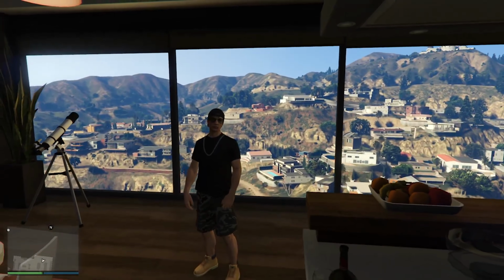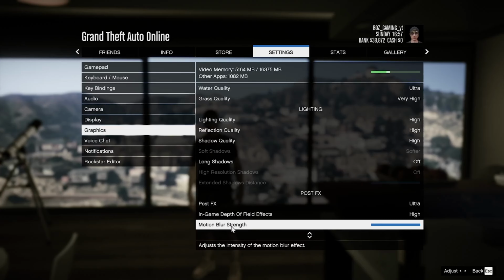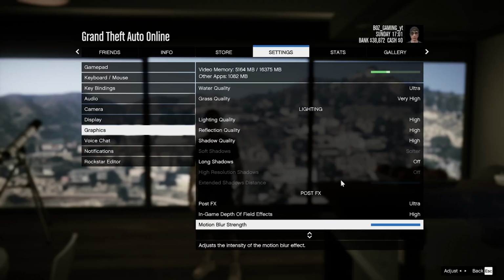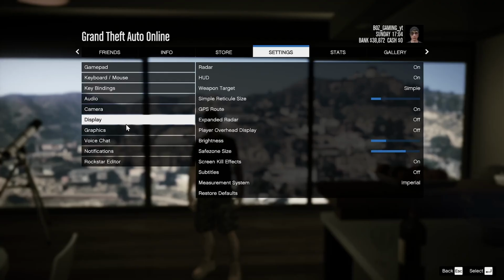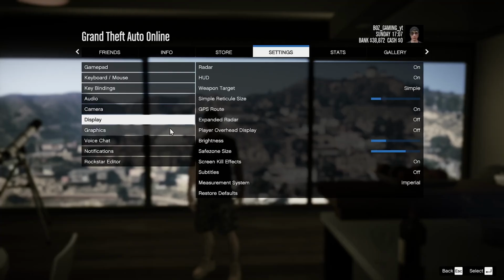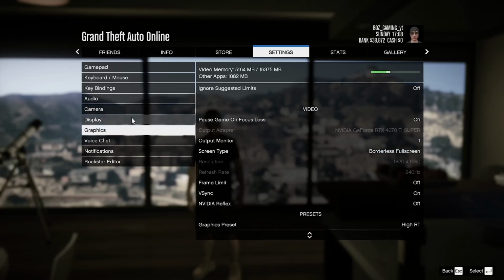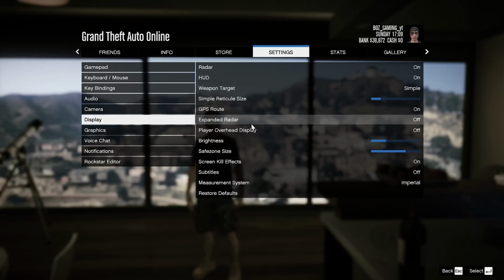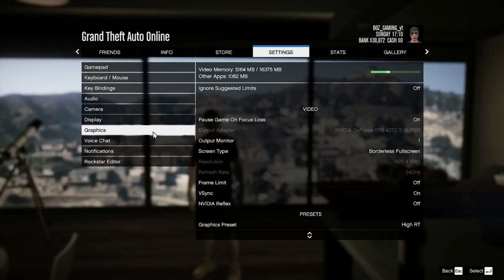How To Turn Off Motion Blur On PC & Console in Grand Theft Auto 5 - Full Guide